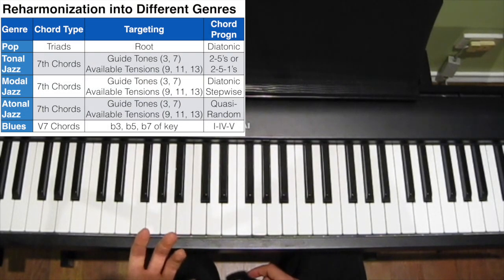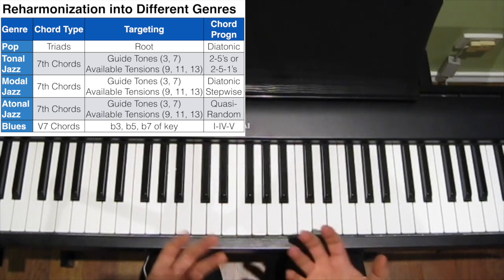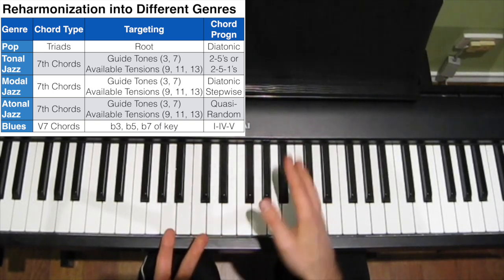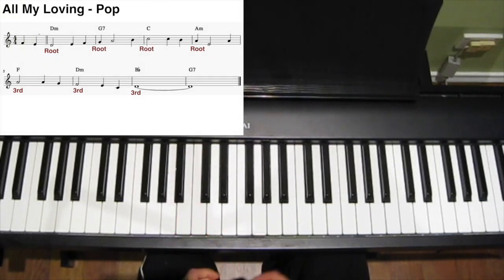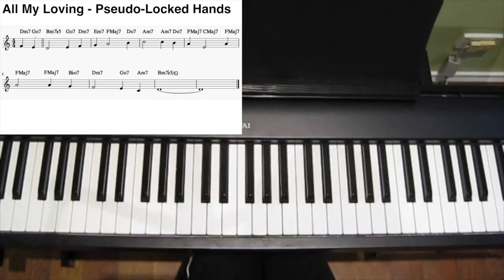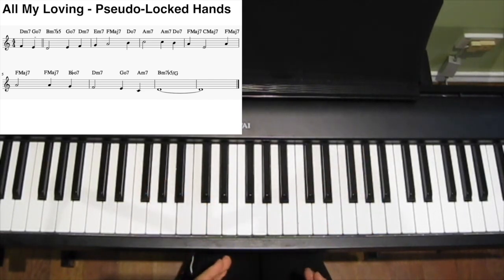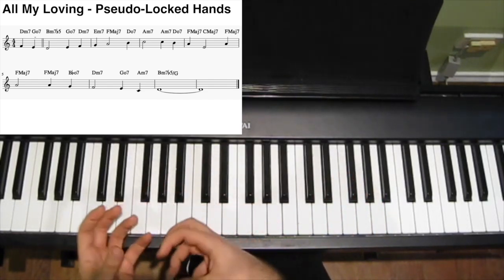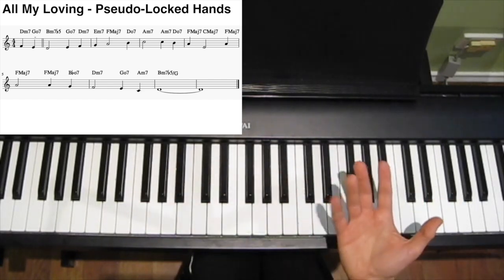Rehamonization into Different Genres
This Jazz Piano Tutorial is on Reharmonization.

The chord progression you use over a particular melody line can significantly alter the feel and sound of a song. It can also influence the genre that song falls into. Each style of music has particular chord progressions that are typical of that style. Further, the melodies of each genre interact with the harmony in particular ways. To demonstrate this we will look at the first 8 bars of the Beatles song All My Loving and then perform a reharmonization on it - thus fitting it into a number of different music genres.

Specifically, we will look at the types of chords used, the types of chord progressions used, and how the melody interacts with the harmony for each reharmonization style.